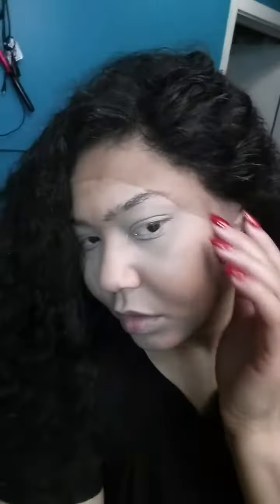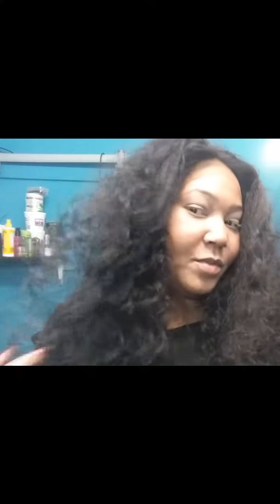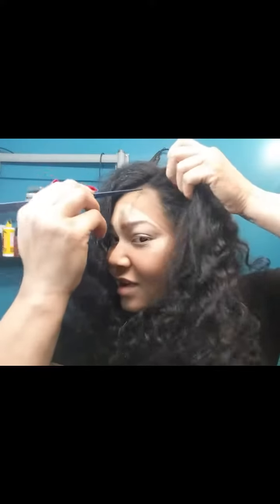360 Frontal that I sell on my website link is in the description 👇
360Lace Frontal ( Like wig)   Rochelle Slayed

Snapchat  RochelleDaStyli